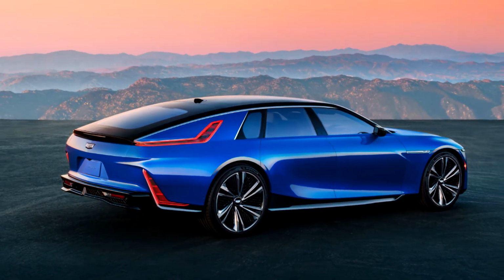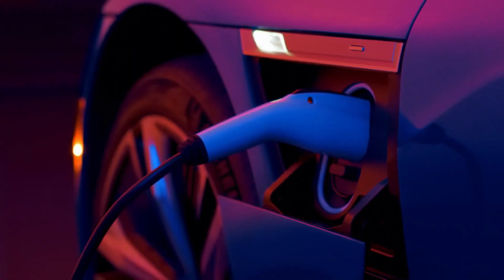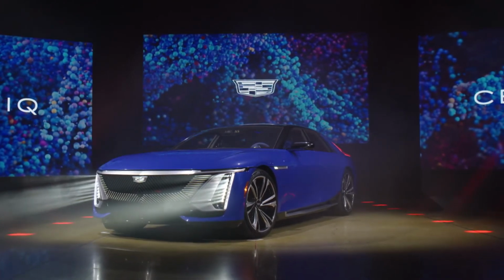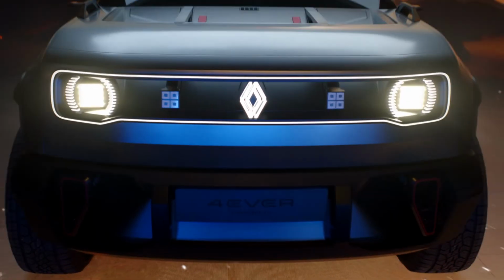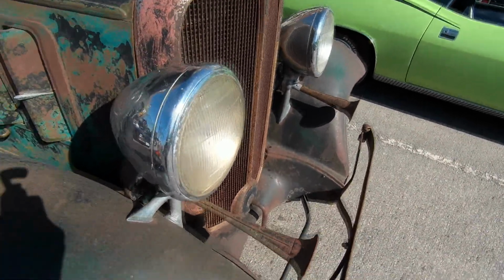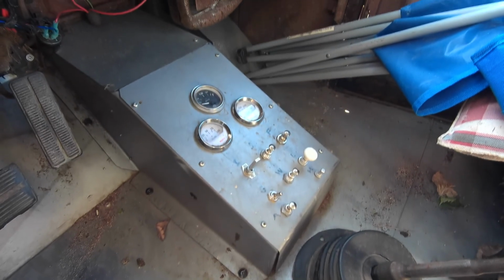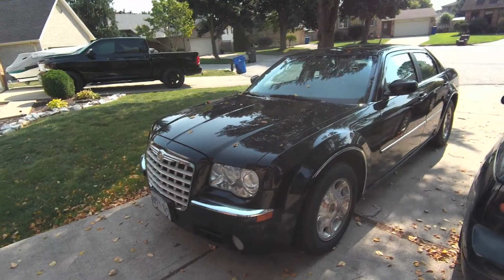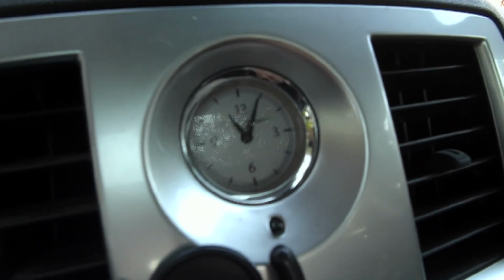SST CAR SHOW Season 7 Episode 15 ( Rick Walker )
In this episode of the SST Car Show Host Rick Walker Looks At:

* Renault Trophy Concept SUV
* Chrysler 300 ( Used Car Buy )
* Cadillac Celsstiq